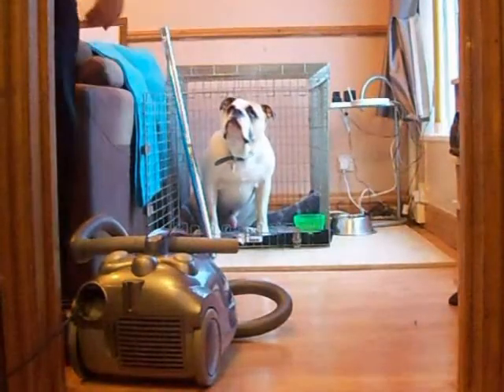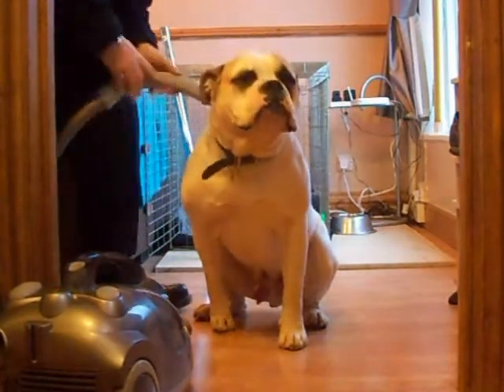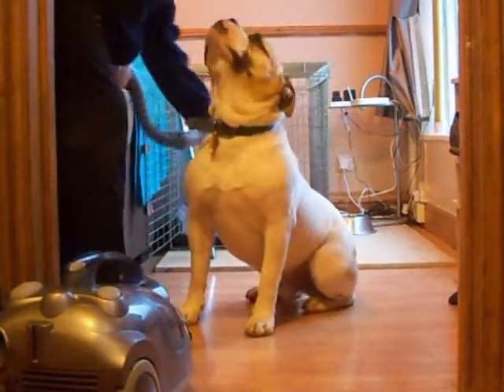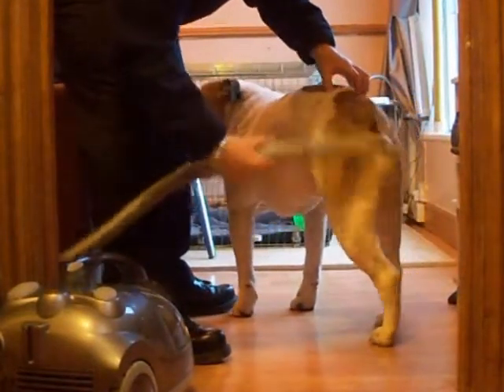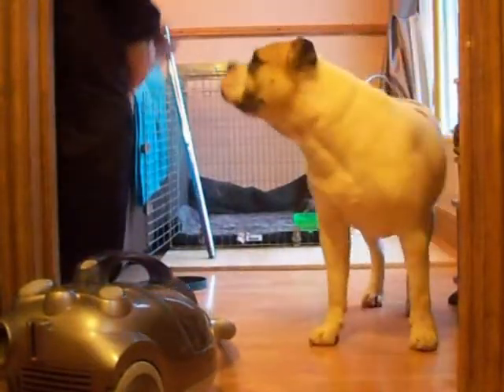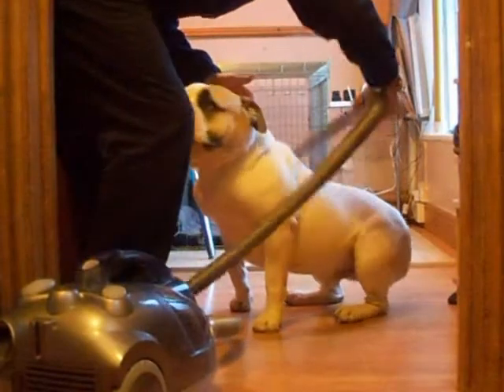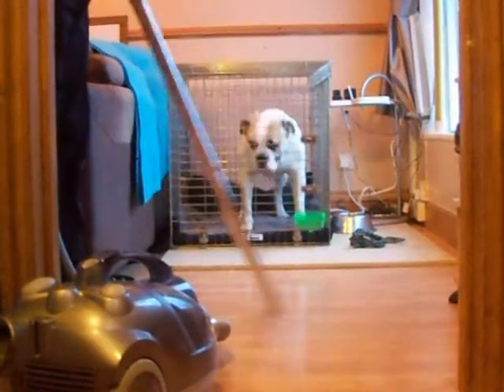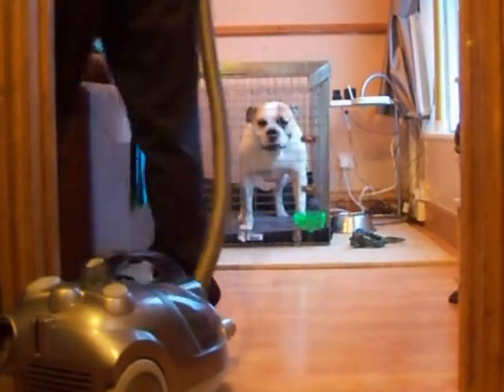Chuck hoover focus.wmv